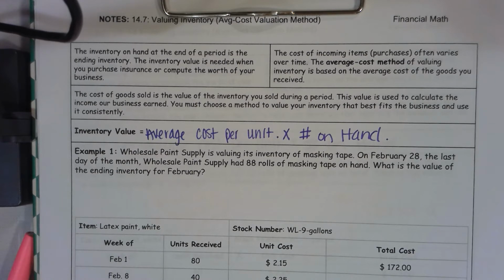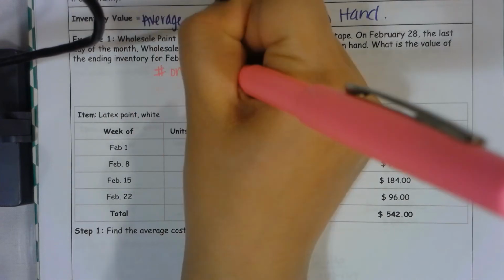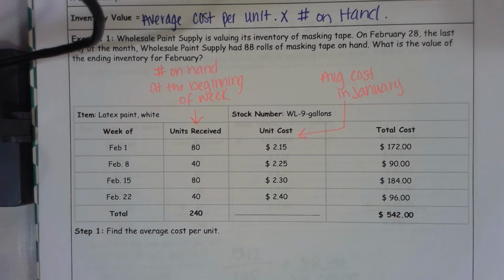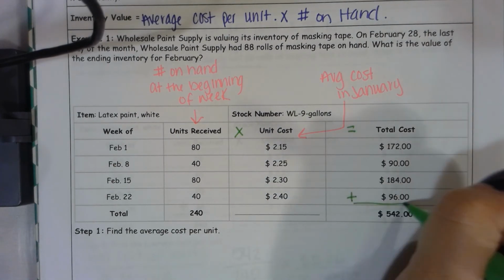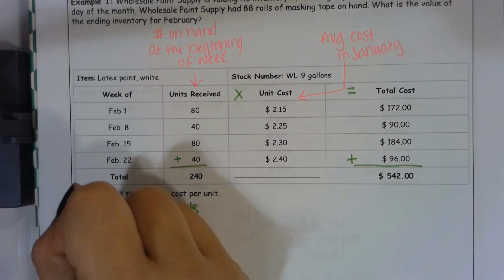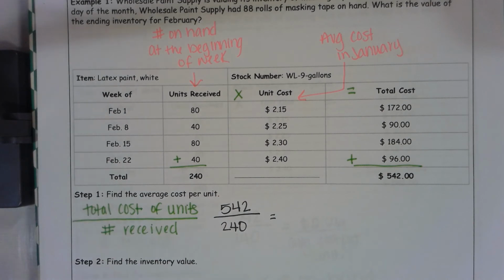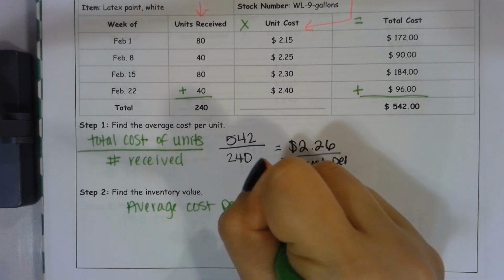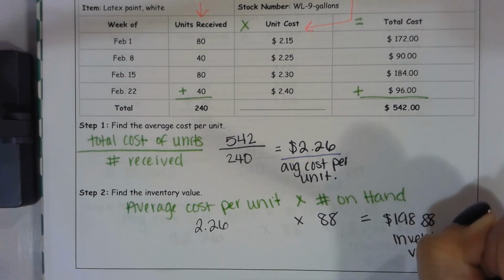14.7: Valuing Inventory (Avg-Cost Method) Video Lesson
Sorry about the lagging video. This is the best take I could get.
Video Lesson for 4/27/20